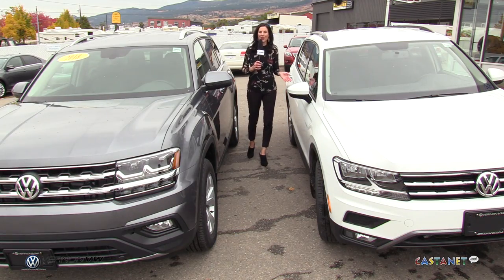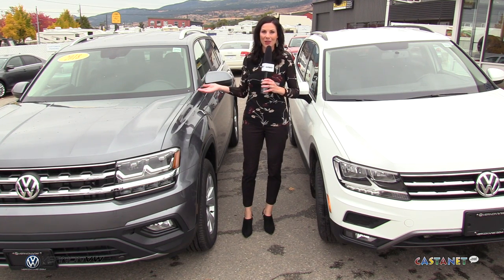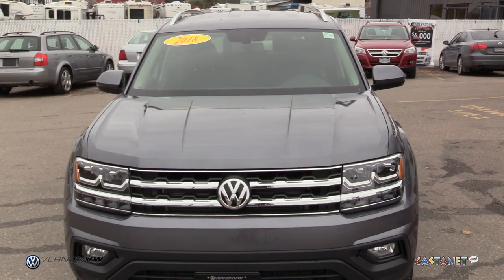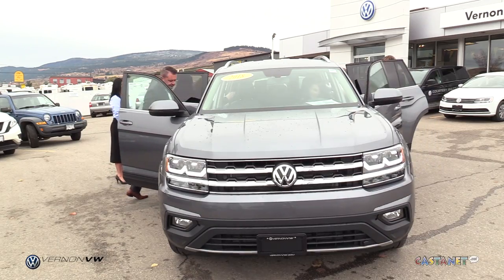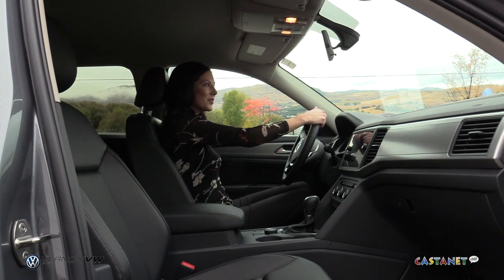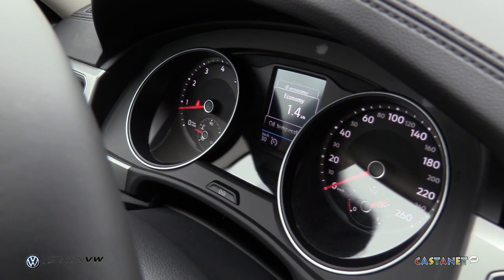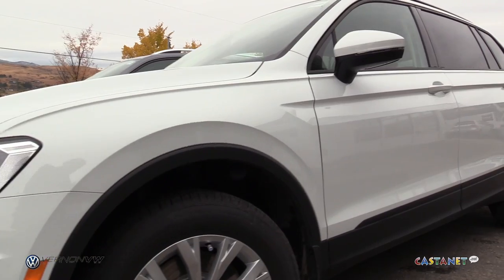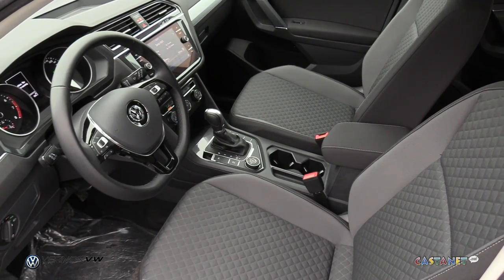2018 Tiguan & Atlas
At Vernon Volkswagen, they recognize that your expectations are increasing every day. They aim not only to meet them, but exceed them however possible!  Drop by and see why Volkswagen owners love their Volkswagens